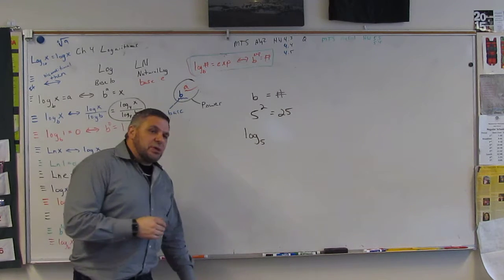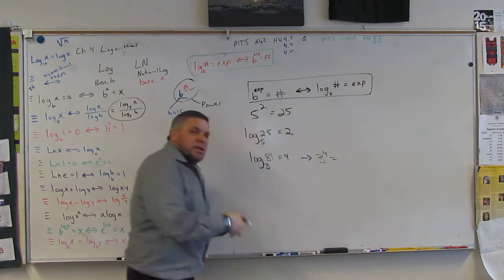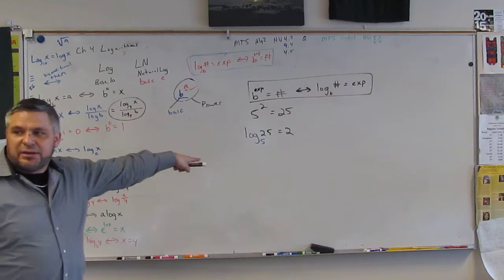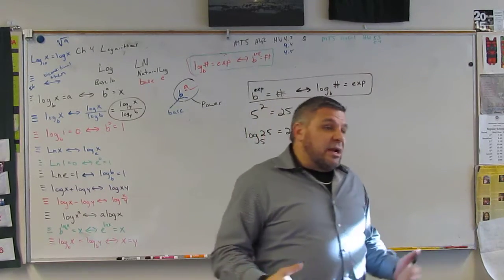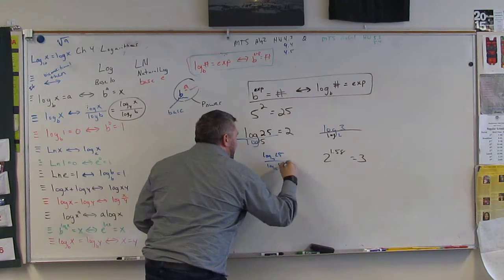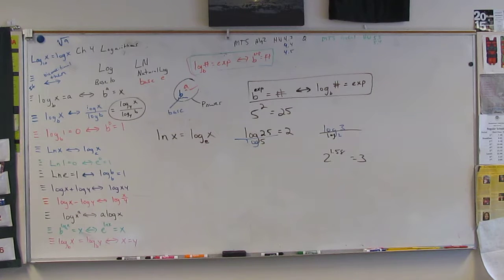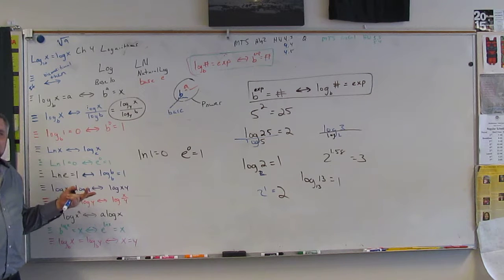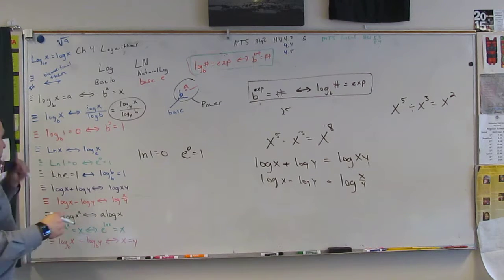MTS ALG2 CH4 3 5 NOTES PART3